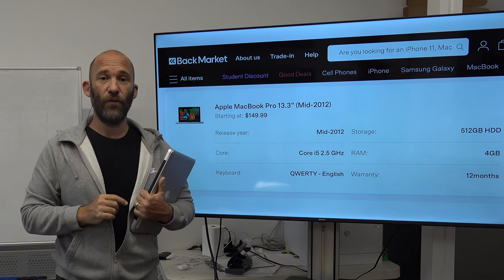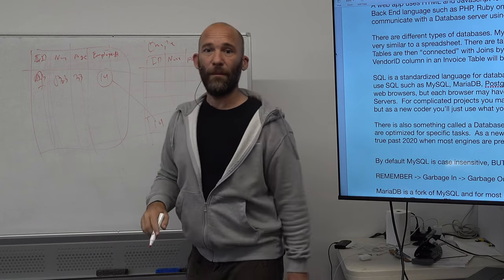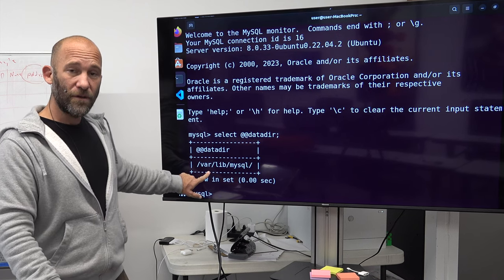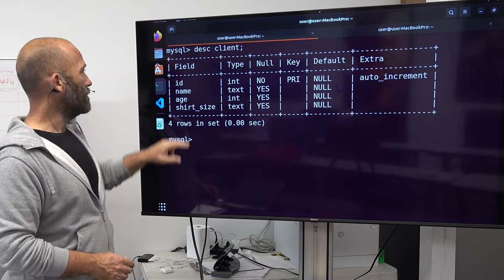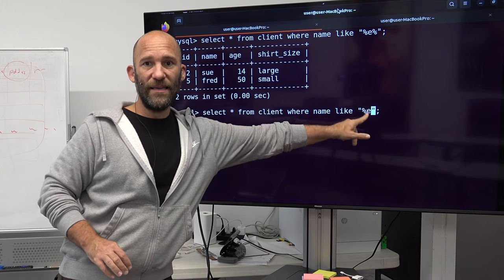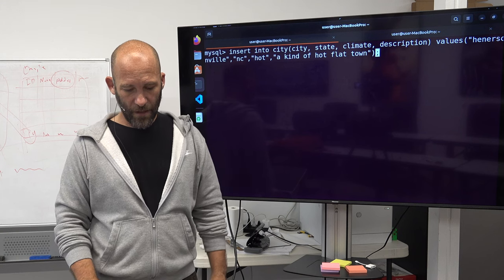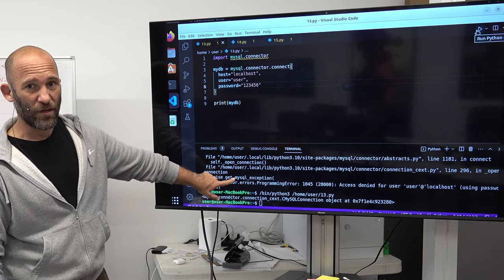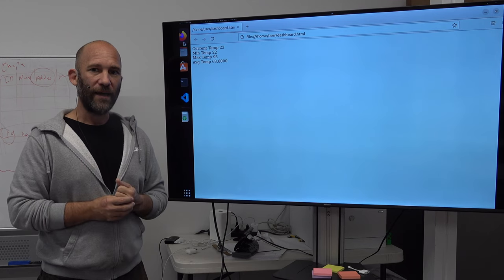SQL INTRO with MySQL and Python - Hands on Class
00:00 Opening
09:21 Introduction
10:37 SQL’s place in a coding project
16:32 What are Relational Databases
22:11 What is SQL
28:02 Database Engines
29:47 Case sensitivity in MySQL
32:36 Garbage in = Garbage out
34:25 MySQL delimiter
37:27 Installing MySQL Server
45:33 Basic MySQL Navigation
51:58 Create a Database and Tables
01:04:35 Inserting Data into Tables
01:08:41 Select Statements in SQL
01:20:39 Alter Tables
01:22:30 Update and Delete Records
01:37:13 Group by
01:29:29 Basic SQL Math count(), min(), max, avg()
01:31:10 Join Tables INNER JOIN, LEFT JOIN, RIGHT JOIN
01:44:02 Subquery in SQL
01:46:19 Users and Permissions in MySQL
01:52:24 Connect Python to MySQL
01:55:34 Using Python for Select Statements in SQL
02:02:14 Lab - Simulated Sensor Dashboard (Python, MySQL, HTML)
02:14:16 Final Thoughts